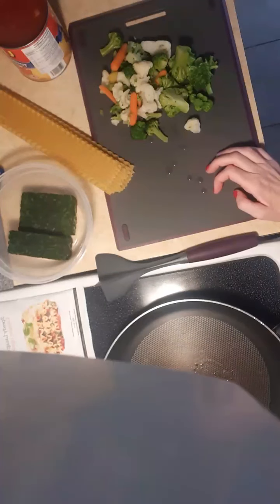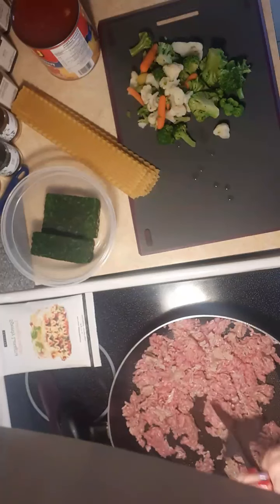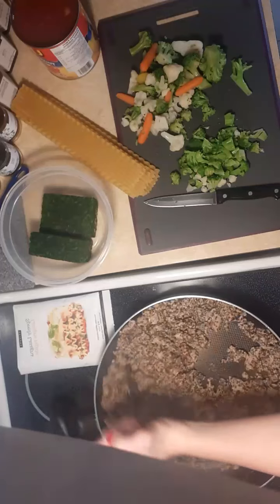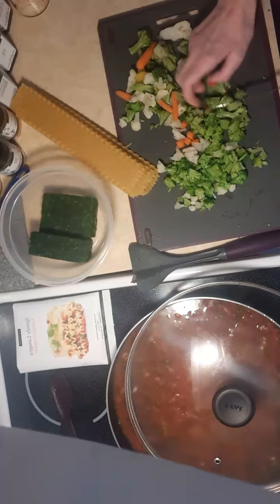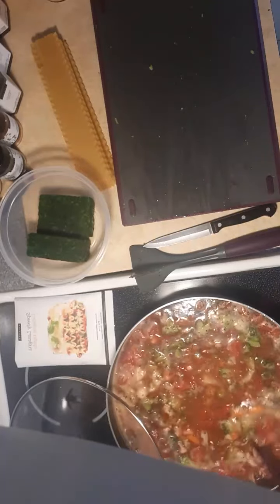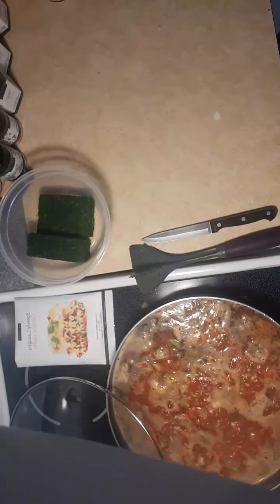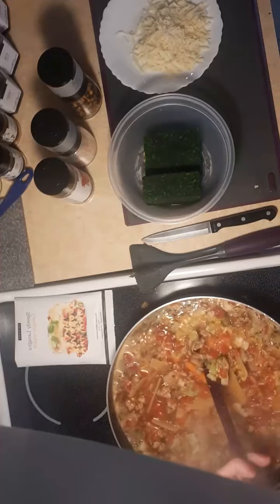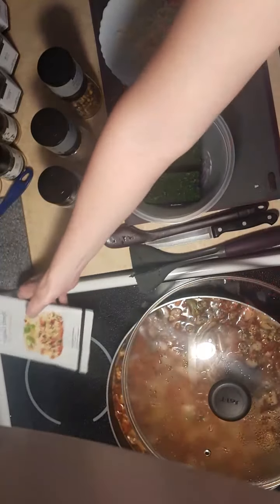Join me while I make the delicious Hearty Lasagna Soup. Say hello or replay.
OMG this DELICIOUS Hearty Lasagna Soup is ⭐⭐⭐⭐⭐ from me!
I did add ricotta into the soup at the end and topped my bowl with mozzarella.
The flavors are perfect and the texture is on point!!!
WHOSE COMING FOR A BOWL???

Hearty Lasagna Soup

Ingredients
1 tbsp oil
1lb lean ground beef
1 pkg Speedy Lasagna Seasoning (Pkg of 3)
1 can (28 oz/796 ml) unsalted diced tomatoes
4 cups prepared broth, your choice
2 bell peppers
10 oven-ready lasagna noodles
2 cups baby spinach
Herbed Garlic Sea Salt, to taste
Black Pepper , to taste
Toppings (optional): grated mozzarella, olive oil